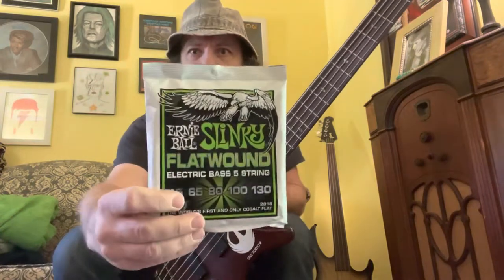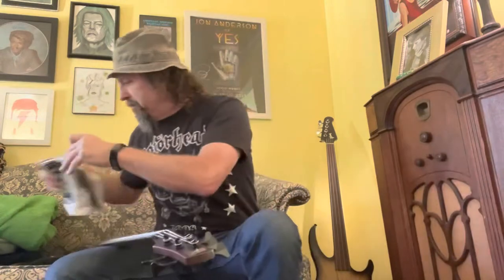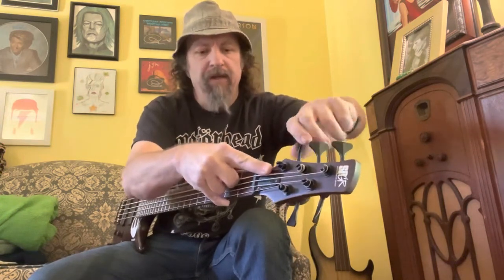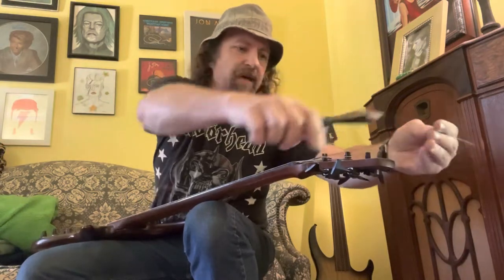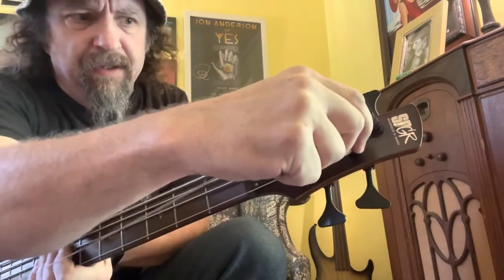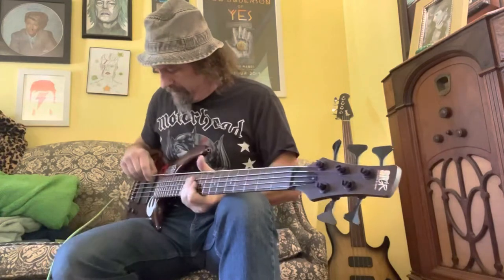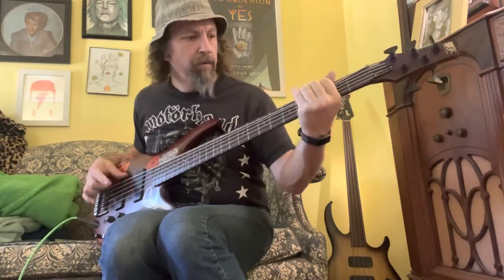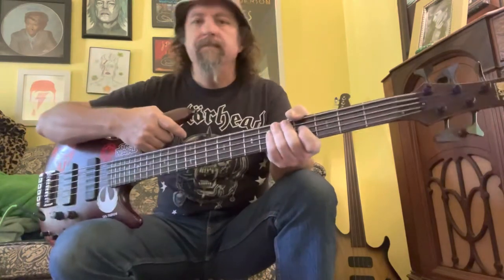Ernie Ball 2816 Slinky Flatwound 5-String Bass Strings